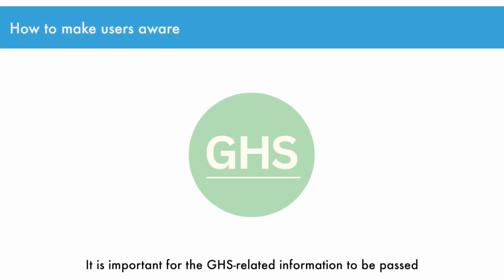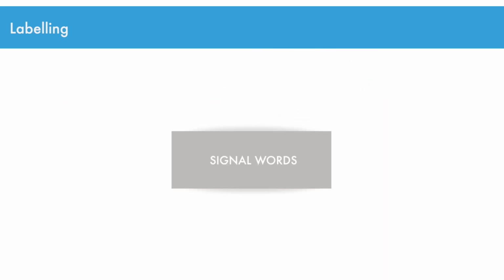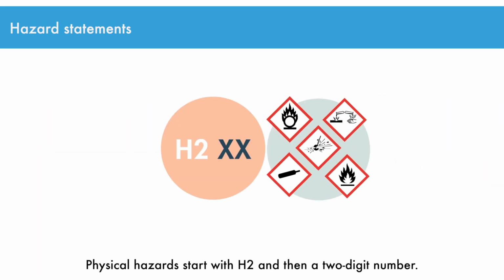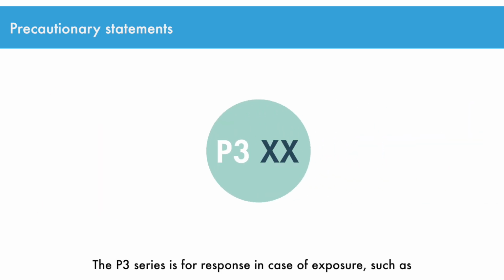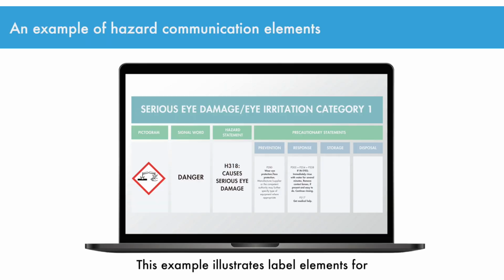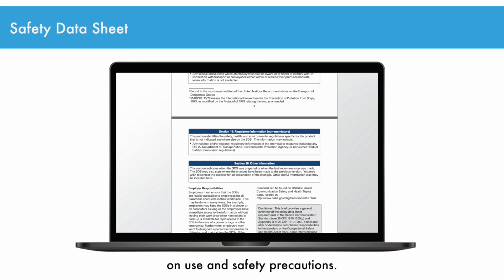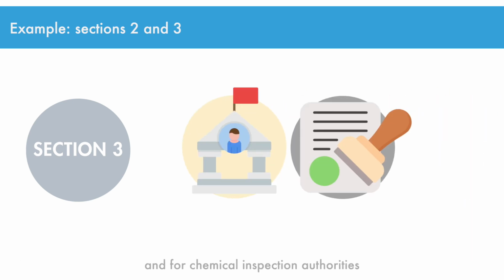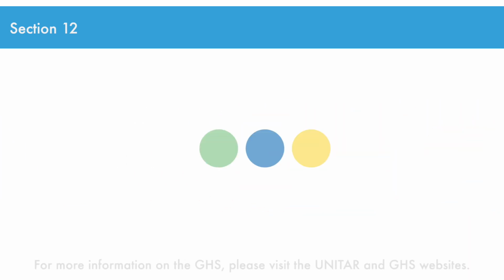GHS Film 2 — Part II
This short video (part I and part II) about the Globally Harmonized System of Classification and Labelling (GHS) introduces the content of the GHS and explains about hazard classification and communication.